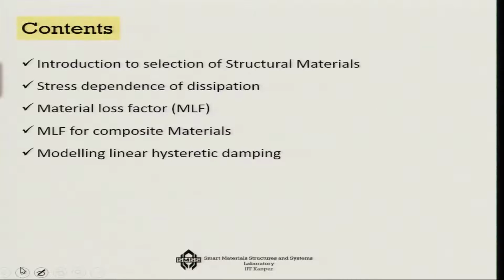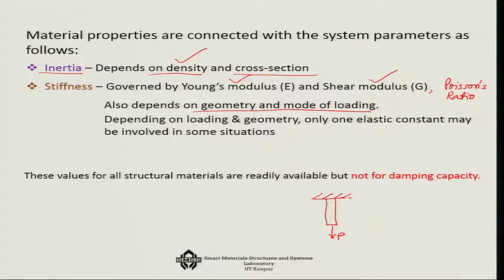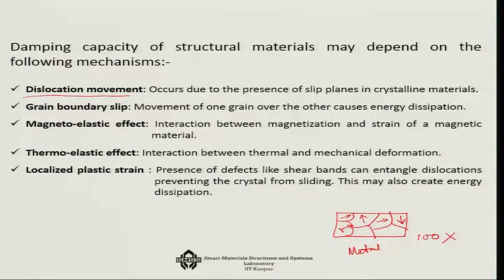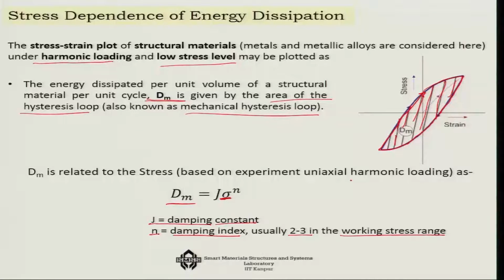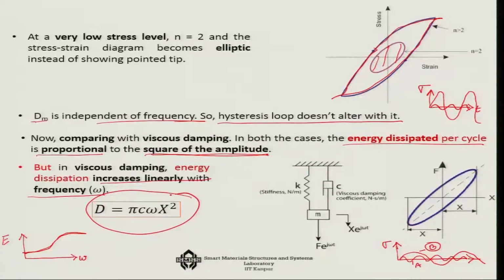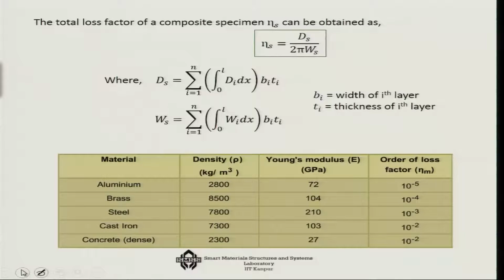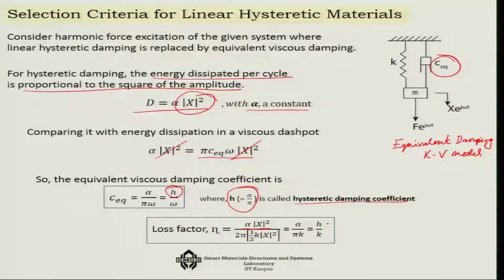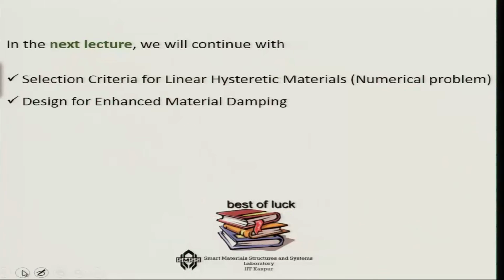Energy Dissipation in Structural Materials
In this lecture following topics have been covered:

Introduction to selection of Structural Materials
Stress dependence of dissipation
Material loss factor (MLF)
MLF for composite Materials
Modelling linear hysteretic damping